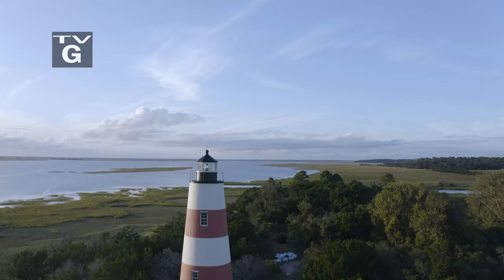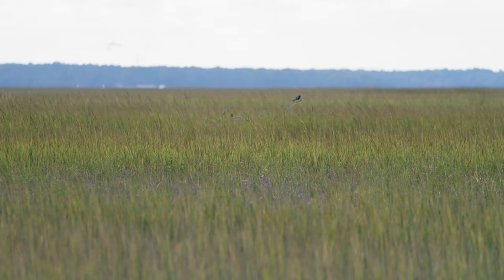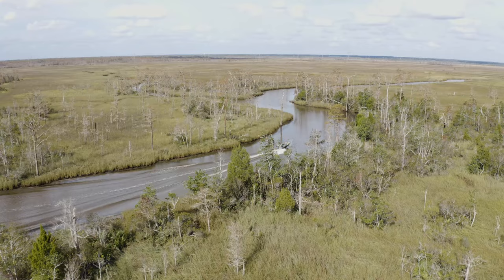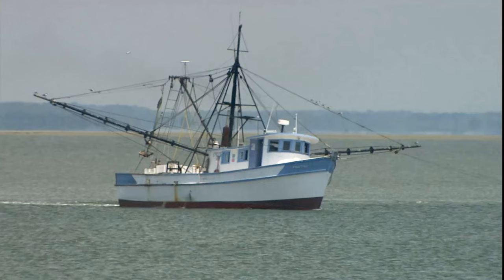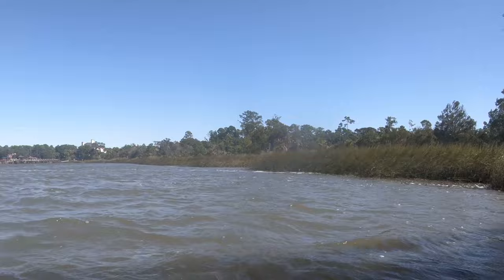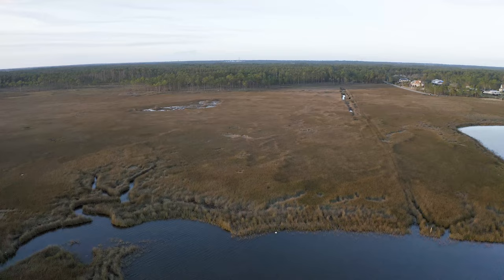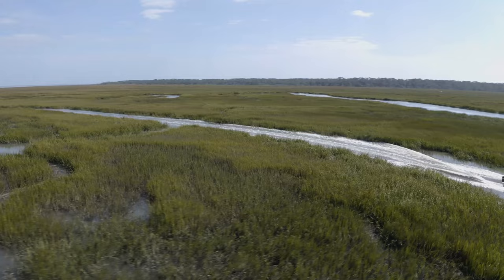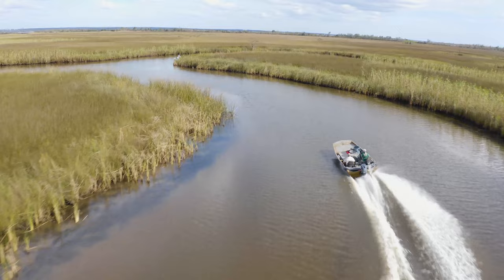At the Water's Edge: The Salt Marsh - Trailer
Along scenic coastlines in the South, waves of mesmerizing green and golden grass stretch to the horizon. This is the salt marsh - a part liquid, part solid landscape that is teeming with life. How do scientists study the salt marsh? And how resilient is it to climate change?

Season 13 of Changing Seas premieres June 23rd at 8:00 p.m.